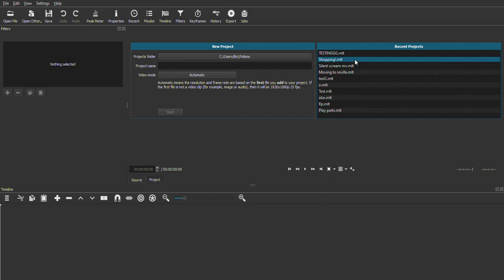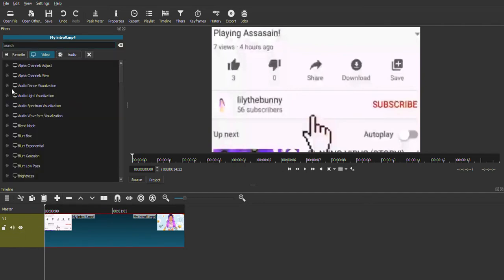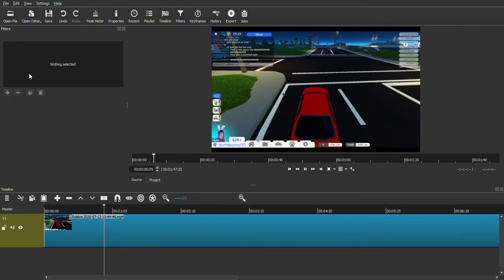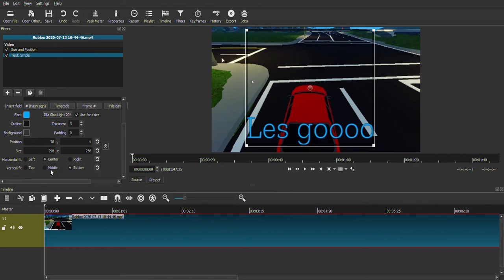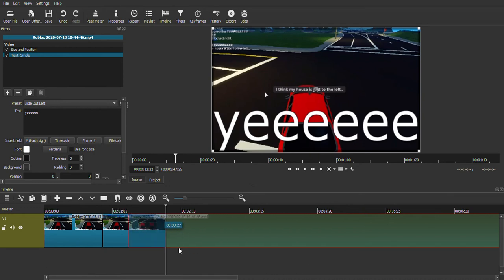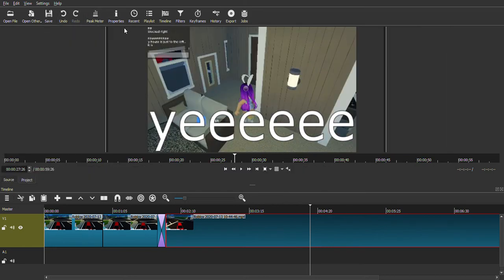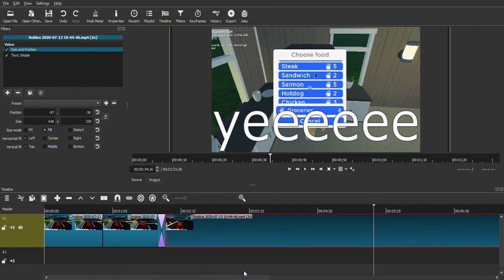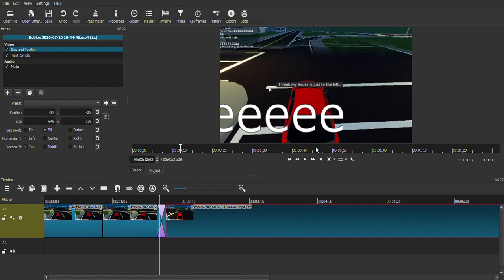HOW TO EDIT VIDEOS WITH SHOTCUT! // Roblox Editing Tutorial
Today I show how I edit my videos!! I hope this is helpful!
Here is a video from Rissa Plays if you want to try out Olive!